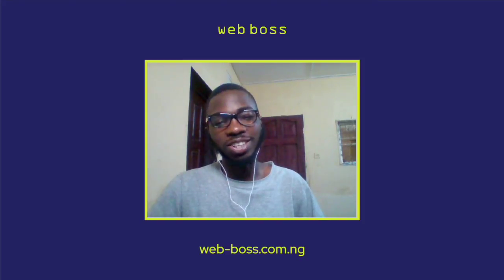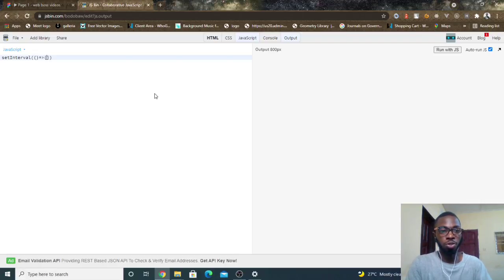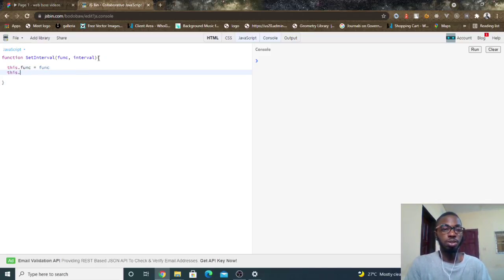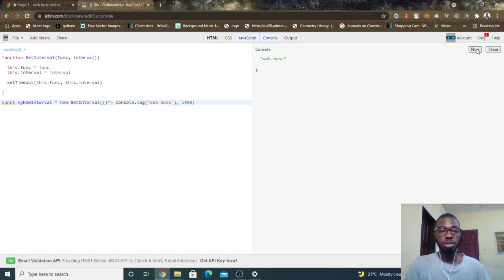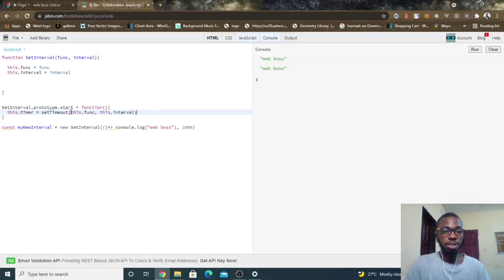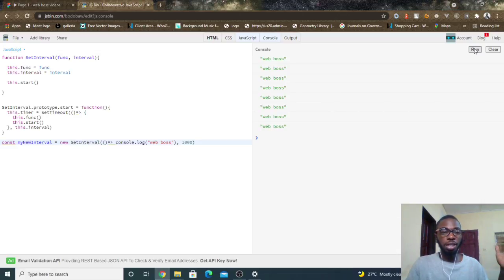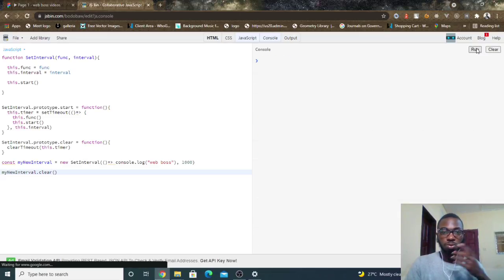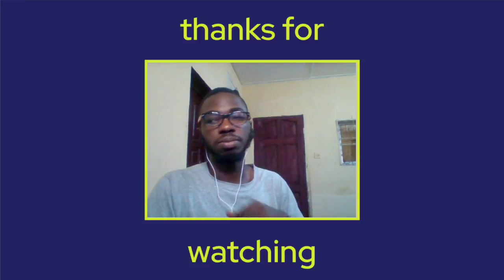JavaScript Interview Question: Build the setInterval() function - web boss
Timestamps are after the description

So I had this JavaScript interview some weeks ago where I was asked to build the setInterval function that ships with JavaScript. While I didn't get the solution on the call, I took another shot at it after the interview and it wasn't that difficult after all - my initial issue was that I had to work with Objects and prototypes which isn't my forte when it comes to JavaScript.

After figuring out the solution, I decided to make a video about it. Even if you won't be asked to build the setInterval in your next interview, you definitely will see things like recursion, Objects, prototypes, and other JavaScript concepts you are probably scared of in real life in action.

00:00 Introduction
00:55 JSBin Overview
01:07 Seeing how the native JavaScript setInterval() works
01:58 Build the custom SetInterval function
02:40 Reviewing instructions from the interview question
03:00 Implementing the solution with a one time run
03:14 Testing the proposed one time run solution
03:54 Thinking of a way to continuously run the function
04:22 Using recursion to continuously run function
05:22 A quick note on how Object methods and prototypes in JavaScript
06:09 Running the SetInterval function created
06:25 Stopping the SetInterval function from running (A.K.A clearInterval)
07:14 Testing the clear method to see if it stops the function from running
08:28 What do you think?

Think my audio can be better? Support my purchase of a new mic